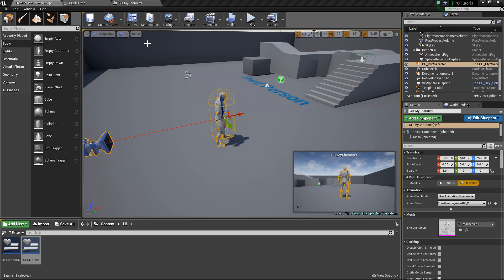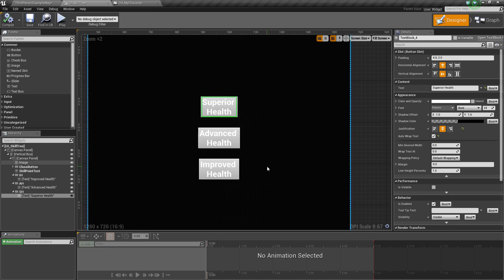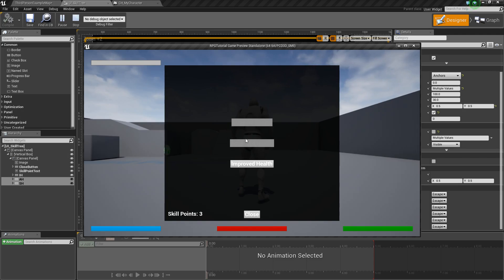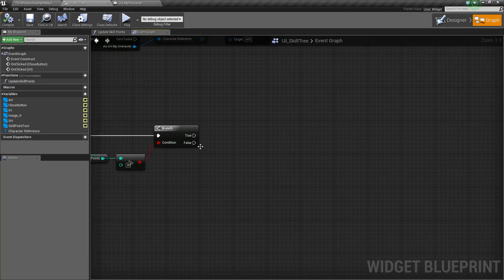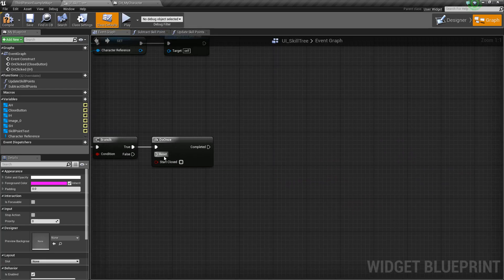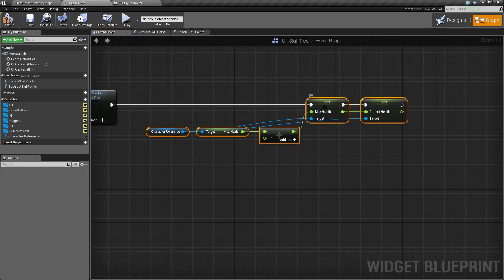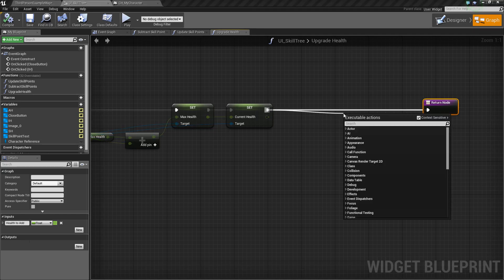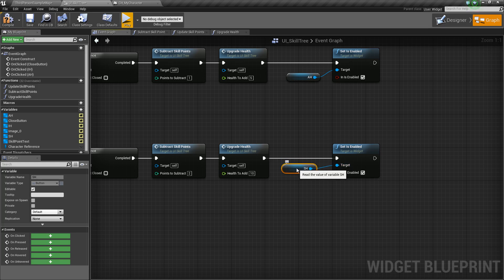Unreal Engine 4 - Skill Tree Functionality (Part 6)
In this video we start adding functionality to our Skill Tree. If you have any questions or comments please let us know.